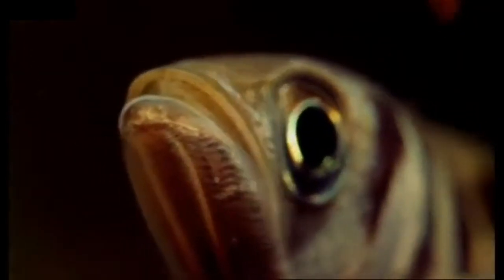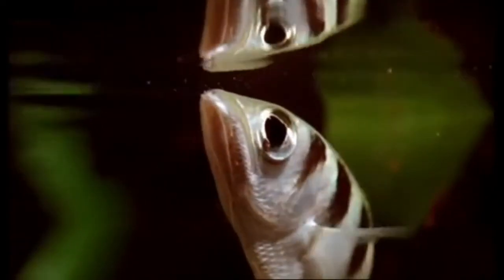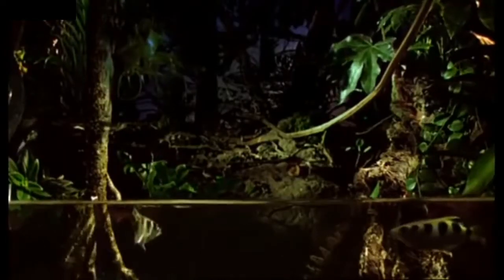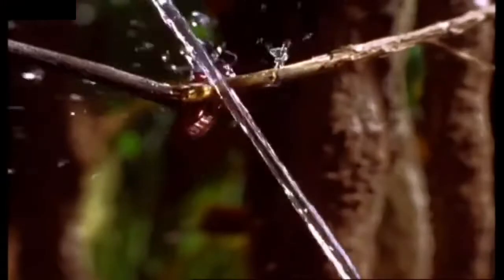Facts About ARCHER FISH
Archer Fish🐟 a beautiful creature of Nature
And THIS is MY FIRST VIDEO KEEP SUPPORT TO OUR CHANNEL